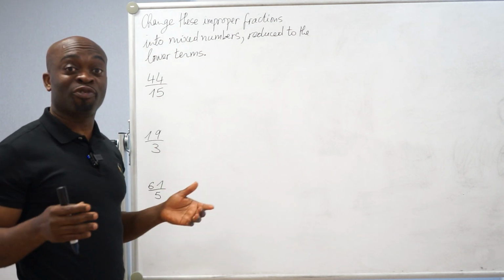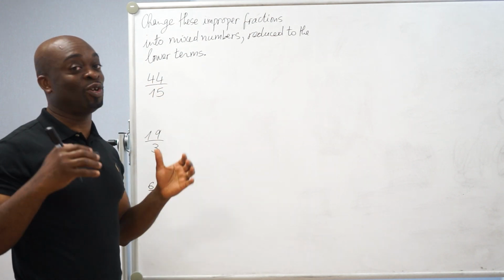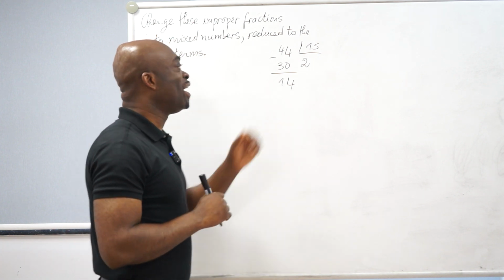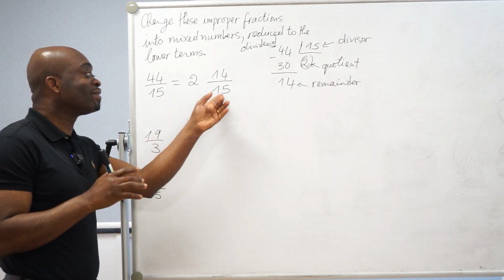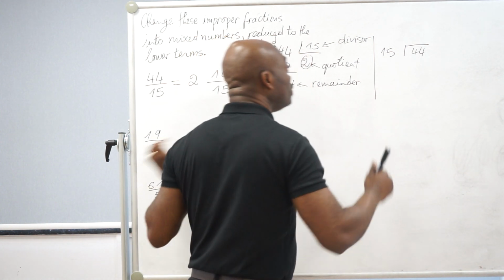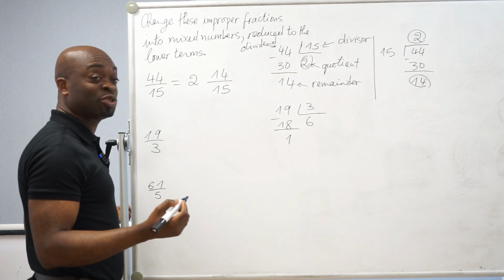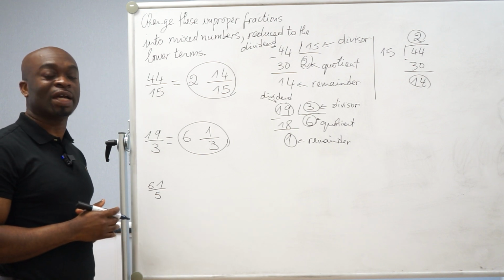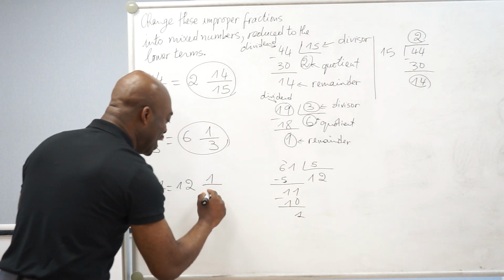Change Improper Fractions in Mixed Number